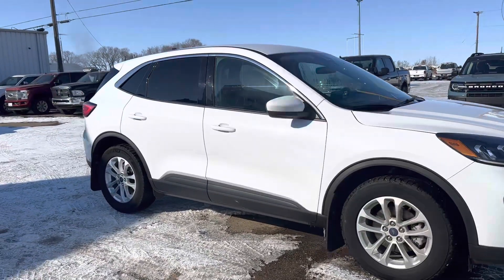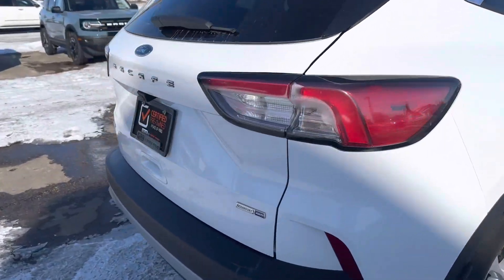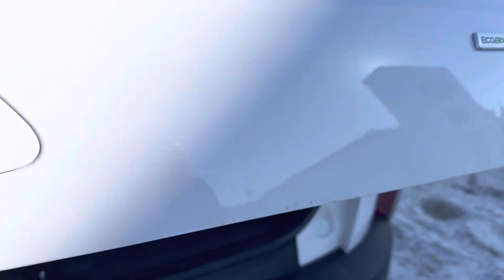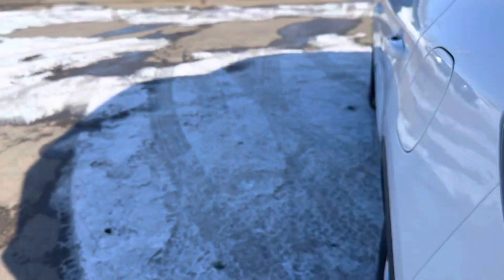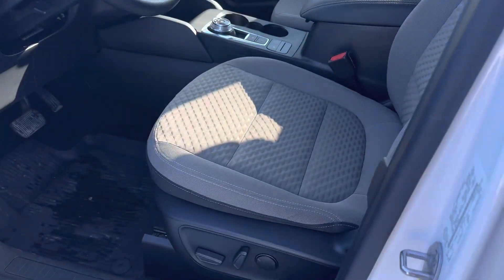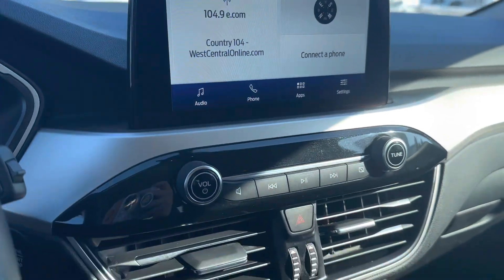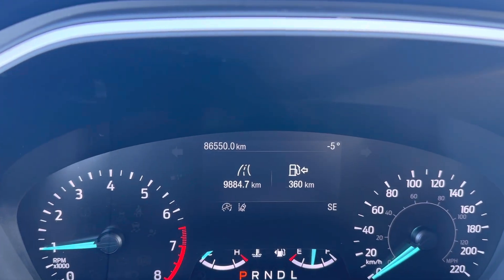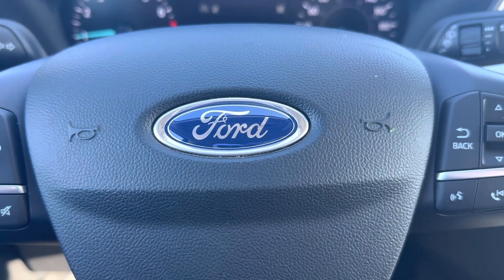2020 Ford Escape SE 22180A-Country Ford in Wilkie